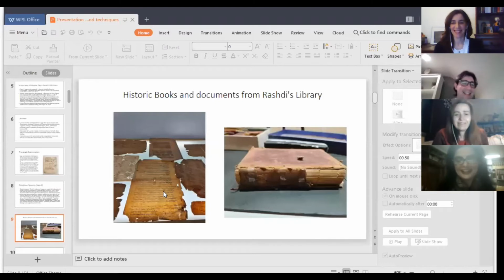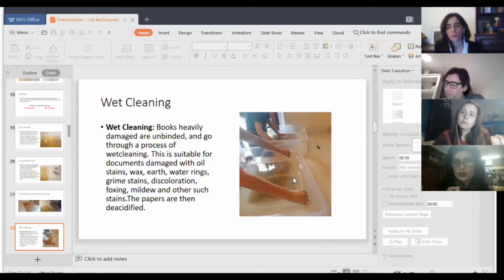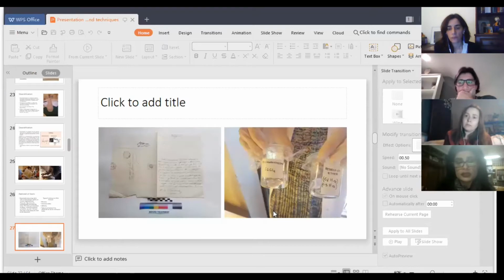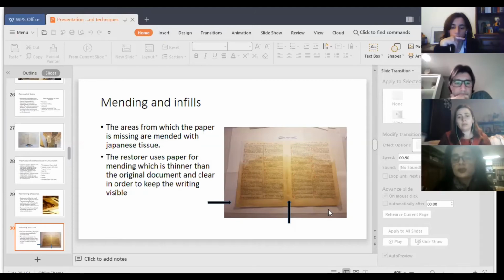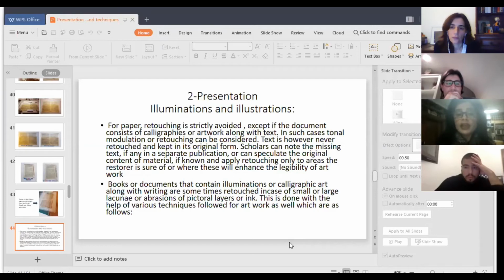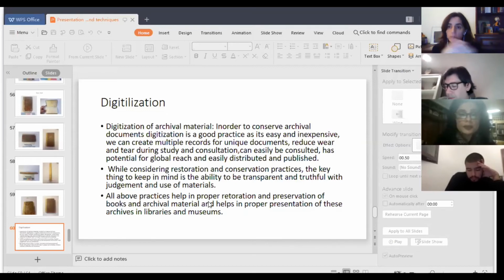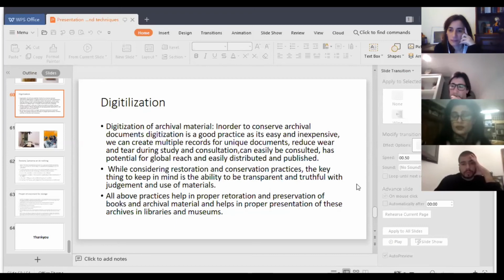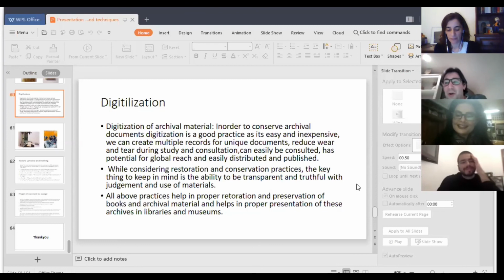Approaches and Techniques for the Integration of Lacunae in Books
Confabulating with Paras Shah

- BA in Fine Arts, Psychology, Education on the DHA Degree College for Women Karachi
- Training in Mediums of Sculpture by Imran Mushtaq
- Training in Indus Valley Civilisation Seals and Tile Marking
- Certification in Conservation of Cultural Heritage, Documentation of Heritage Sites by the Department of Culture, GOVT of Sindh and Endowment Fund Trust
- Training in Documentation and Mapping Tomb of Mir Karam Ali Talmud in Hyderabad
- Graduate Course in Conservation Methods and Practices in Italy, Paper Restoration and Conservation in the International Institute of Restoration and Preservation Studies, NY
- Academic Qualification in Arts and Heritage Management from Bocconi University in Italy
- She is the Director/Conservator of the Archives Conservation Laboratories Put Ltd.
- Conservator/General Secretary of Rahdi’s Memorial Library